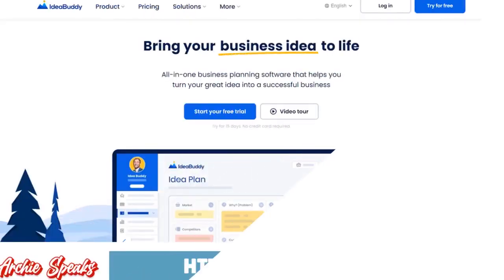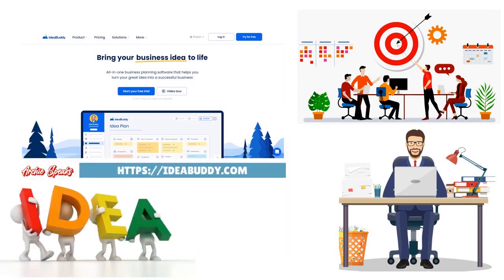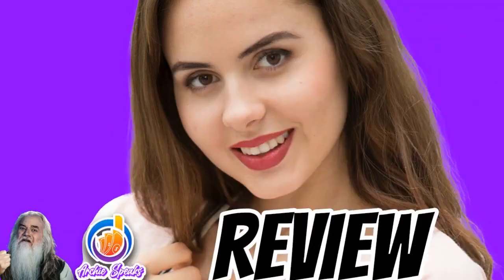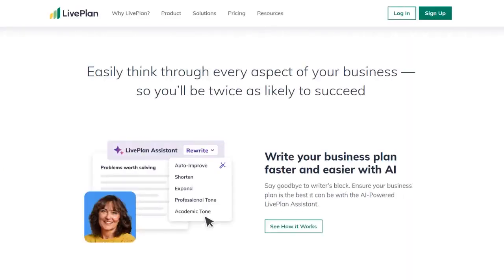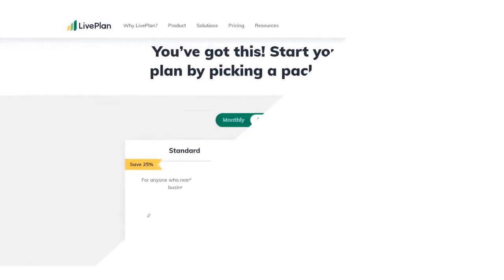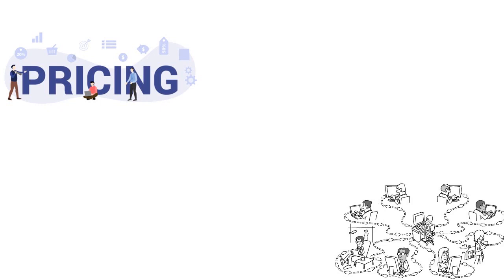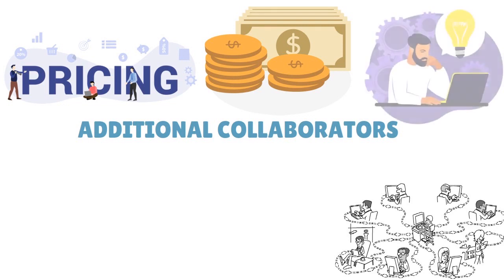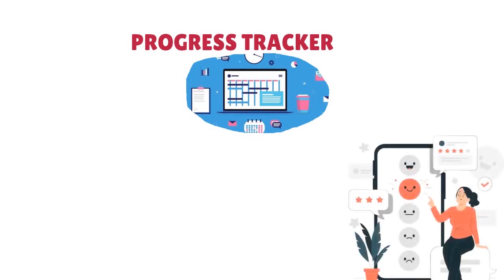Comparing LivePlan to IdeaBuddy Business Plan Software in 2025? Here Are Your KEY POINTERS!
LivePlan vs IdeaBuddy Business Plan Software (2025) | Unveiling the Ultimate Business Plan Tool Showdown: LivePlan vs IdeaBuddy. Revolutionize Your Business Now With the Top Biz Plan Software
This isn’t theory. It’s bankable results. Business funding GUARANTEED, no matter what. Book now, thank us later. During your Zoom call, we’ll tell you how your business can get funded immediately. Low FICO? No problem. Low revenue? No problem. You dream it. We fund it. My operational F.U.N.D. Method™ gets your business cash! We deliver.  This is a DONE-FOR-YOU offer. You don’t move a muscle. We move the money. Relax, you’ll get approved—GUARANTEED! We ONLY stop (and chill) when *YOUR BUSINESS LOAN IS APPROVED 100%*.